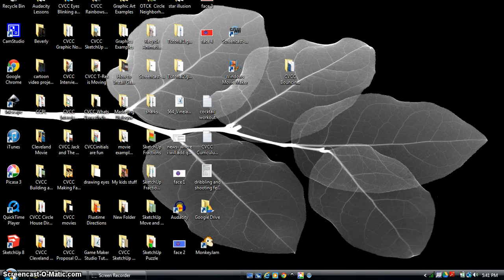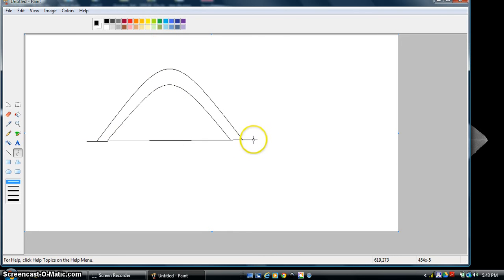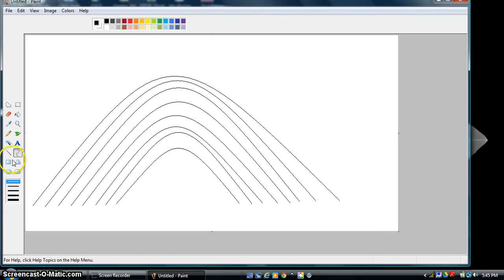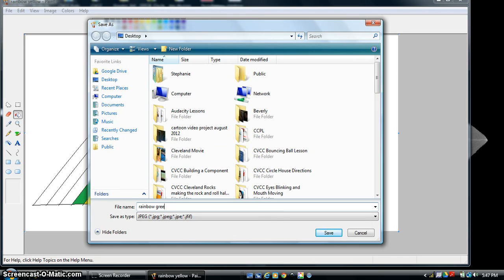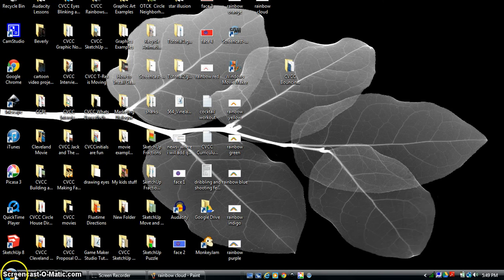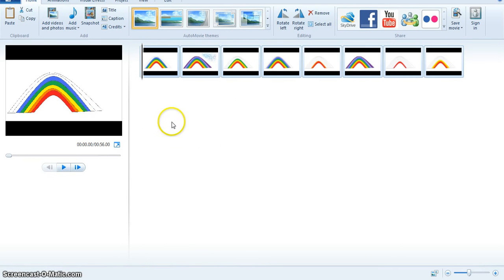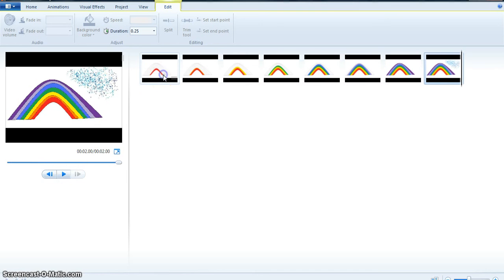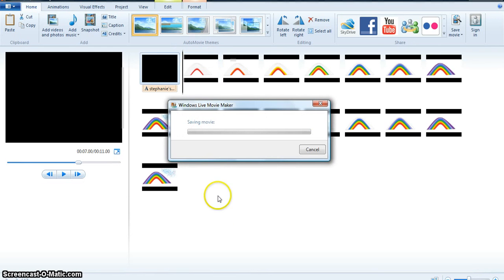rainbow how to video for youtube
How to make a rainbow animation for CVCC Online Tech Club for Kids Lesson One.